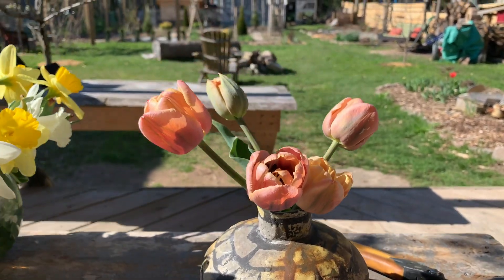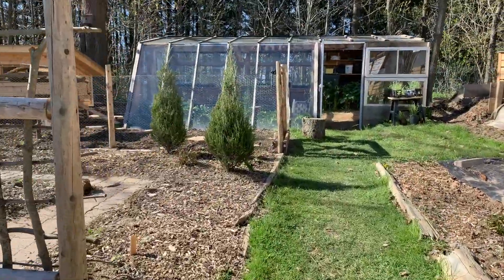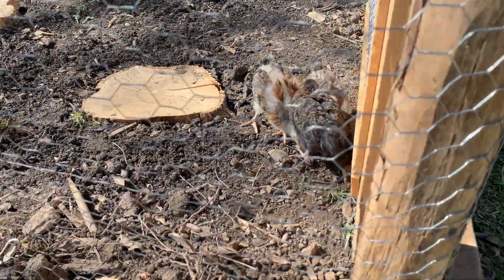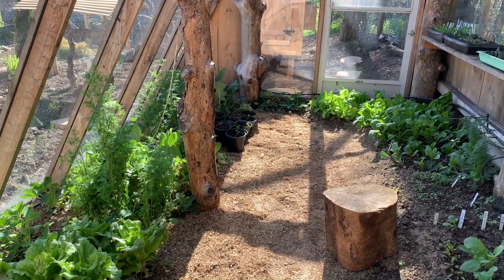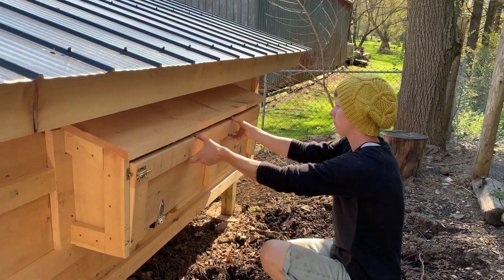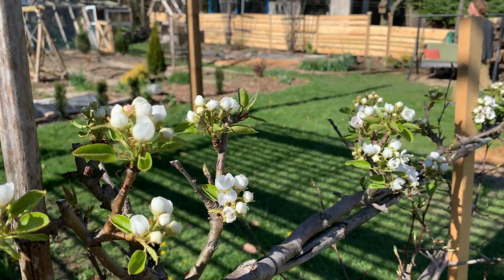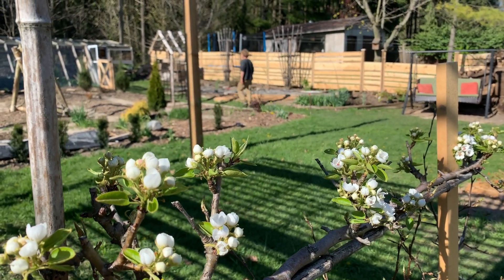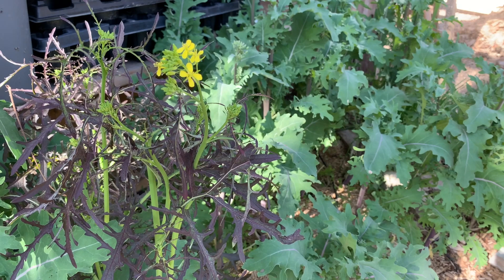Flowers and Farming